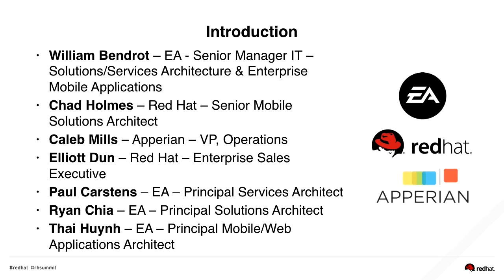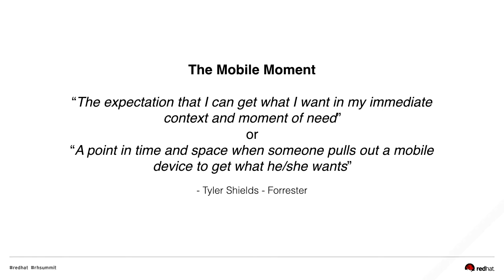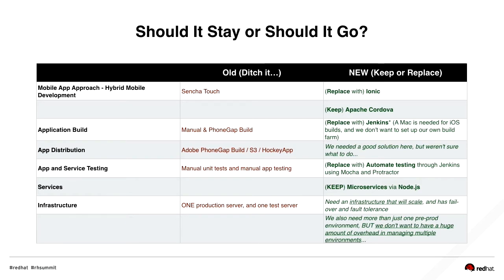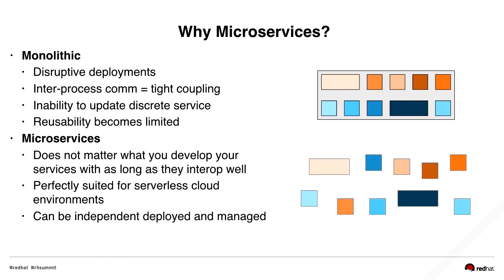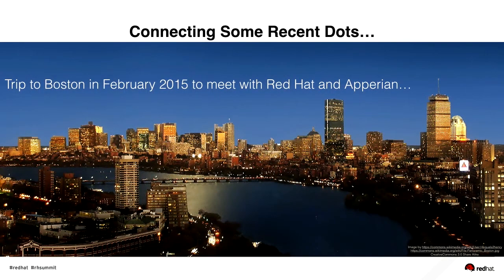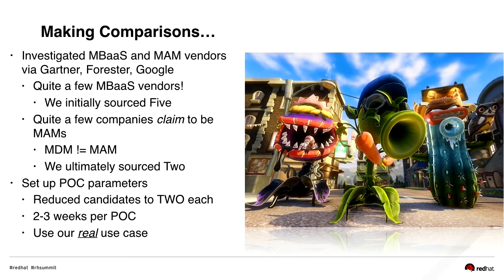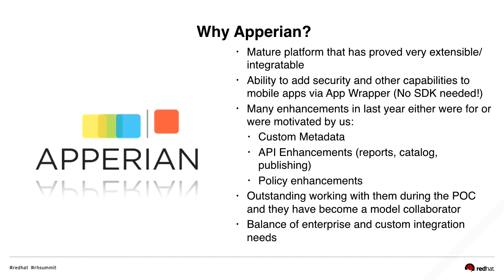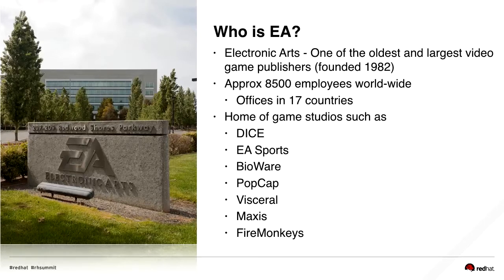Electronic Arts (EA) success: the intersection of mobile, microservices, Node.js, and DevOps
Electronic Arts (EA) is an organization whose name is synonymous with gaming. Whether it be through EA's console, PC, or online games, nearly everyone has hands-on experience with their products and technologies. As EA I.T. continues their growth in the mobile space, they quickly identified a need to take a improve integration between mobile apps and their legacy systems with modern approaches to development on cutting-edge technology stacks.

Join Bill Bendrot (EA manager of Solutions/Services Architecture & Enterprise Mobile Development) and his team as they discuss:

-The history of EA I.T.’s expansion into the mobile space
-Factors behind choosing a Node.js tech stack
-Benefits of Microservices throughout the integration process
-The realities of DevOps in a rapid development environment
-Points to consider when evaluating service providers
-Using MBaaS as an integration platform to integrate and enrich internal systems with cloud systems like an MAM
-An Overview of their final tech stack and resulting successes